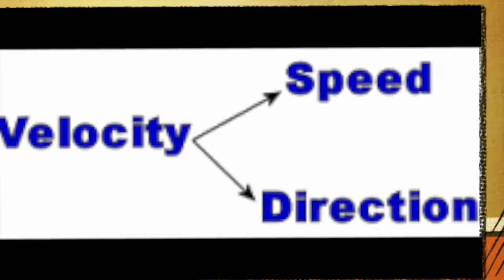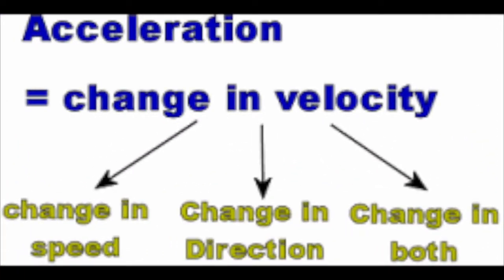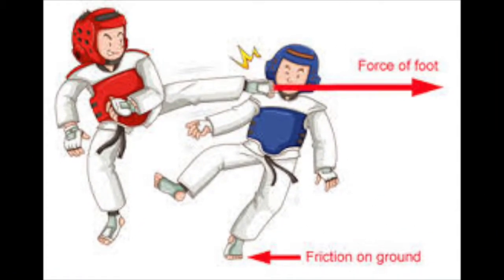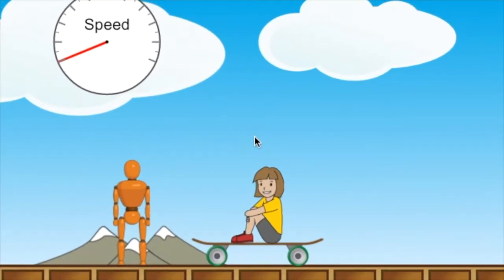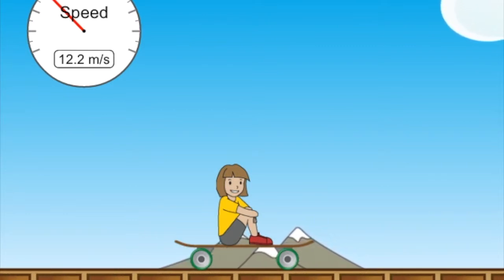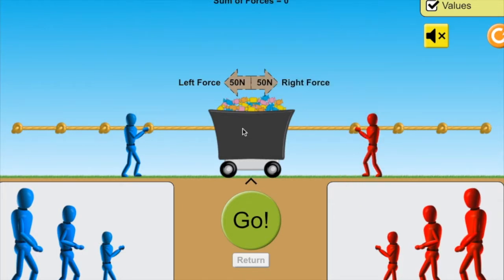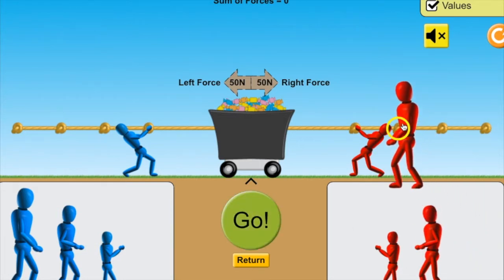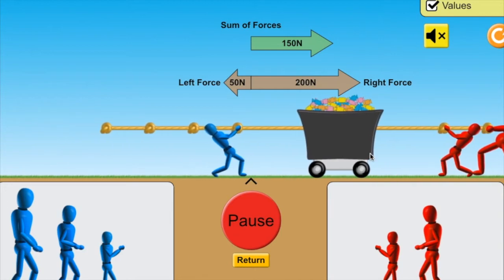Desktop Movies: Forces & Motion